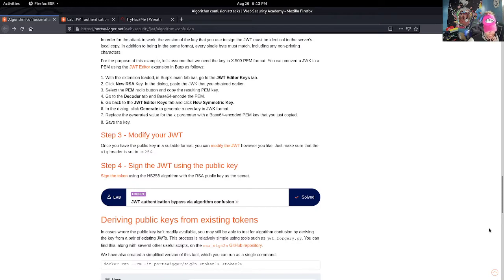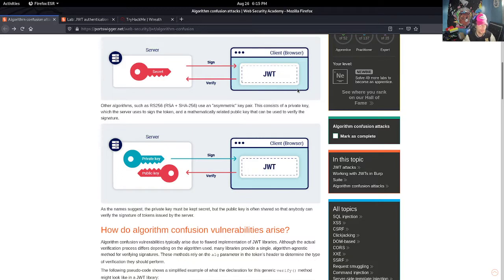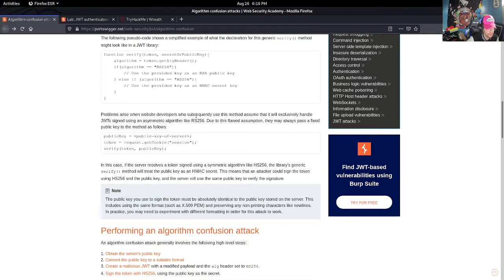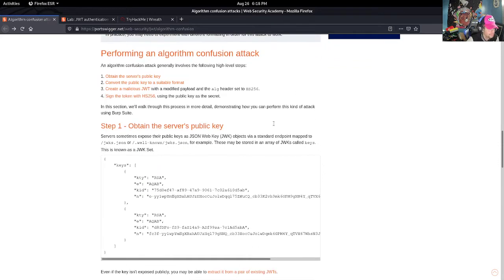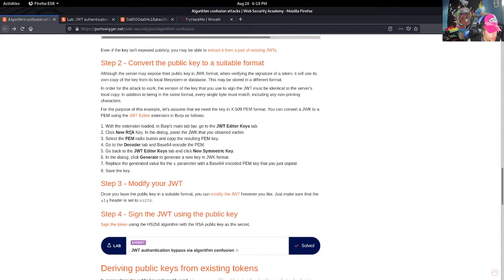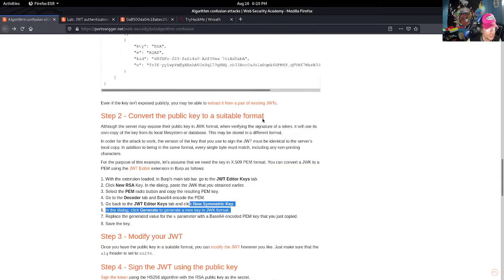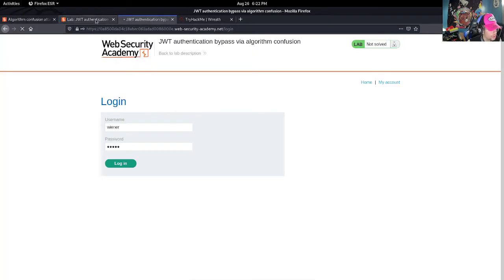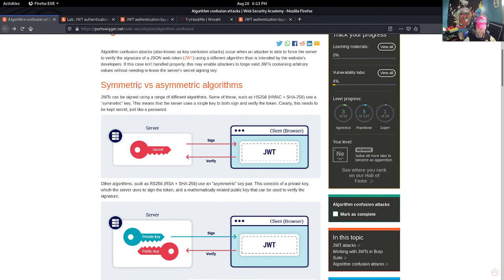JWT Attacks #7 - JWT authentication bypass via algorithm confusion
[ About ]